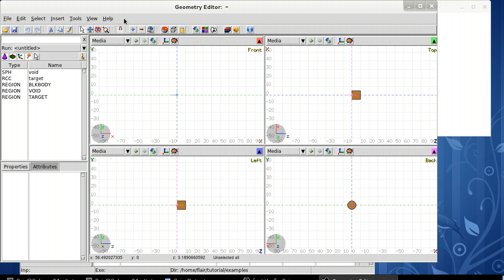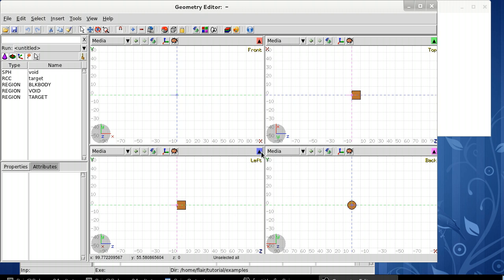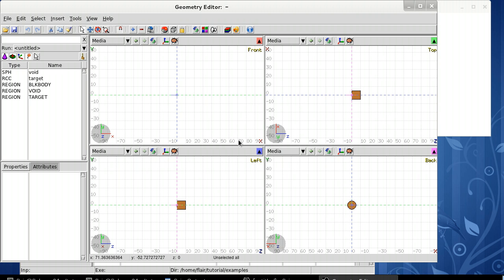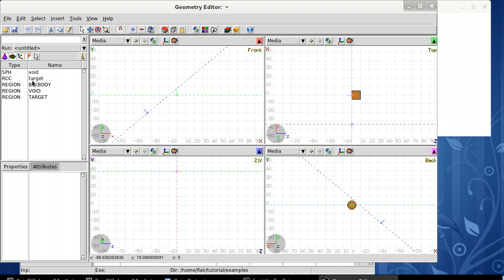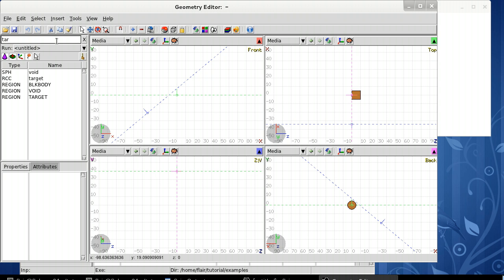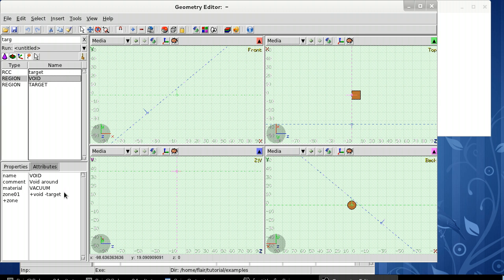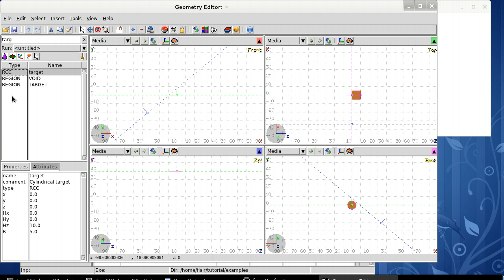GeoEdit Basics Window description